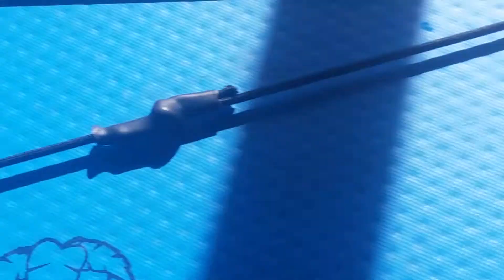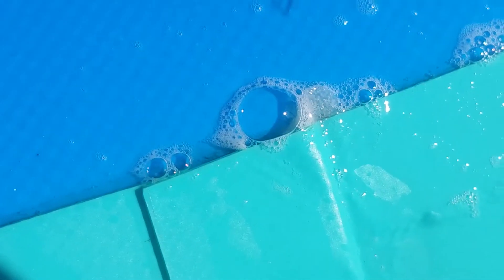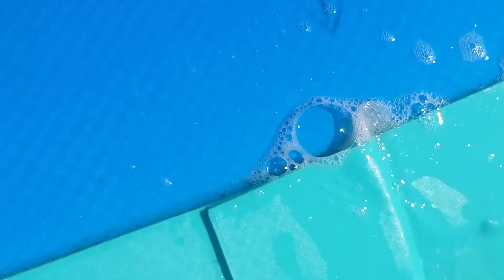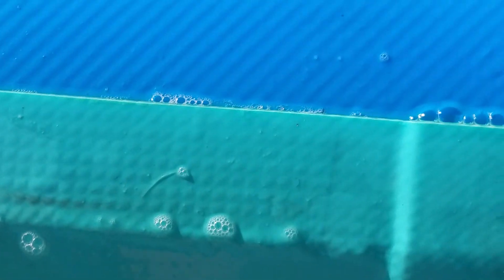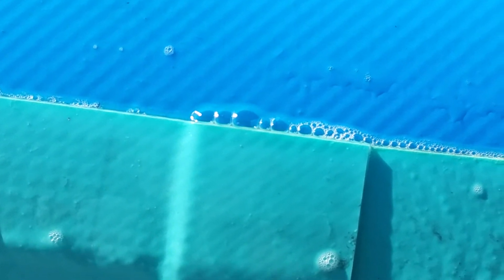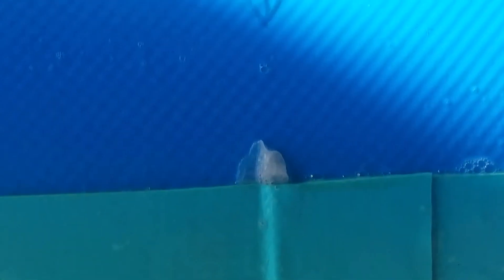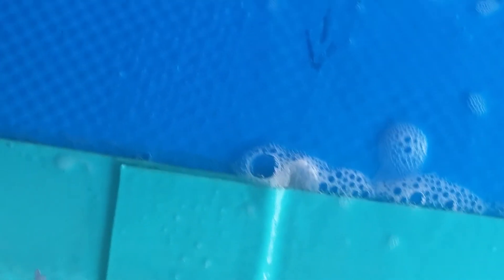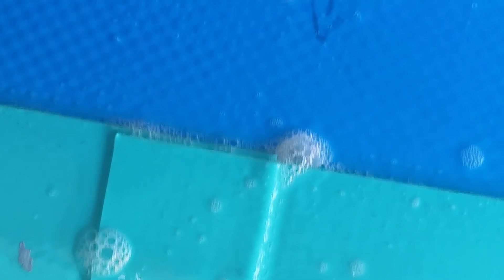Torpedo 7 isup still leaking after repair